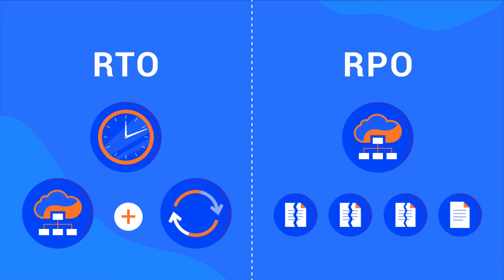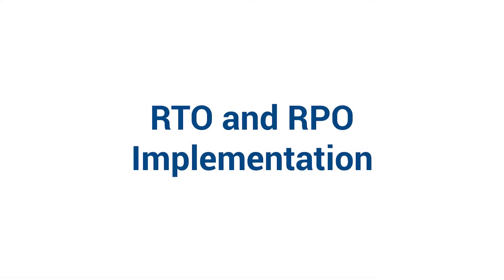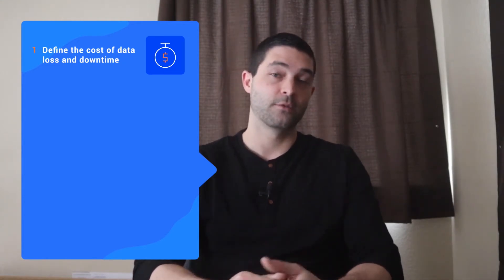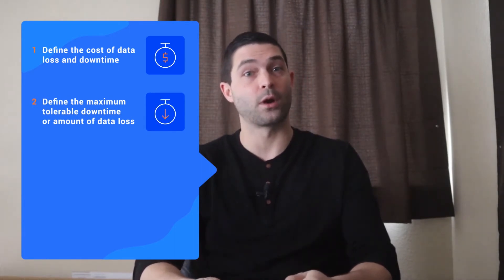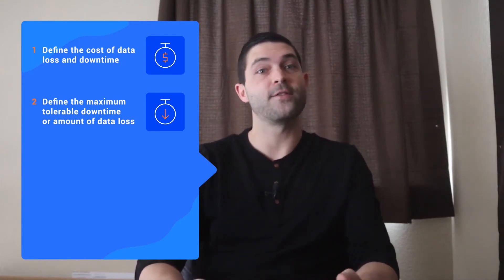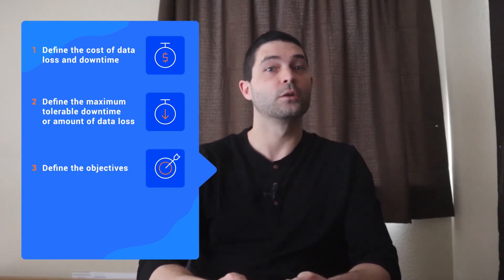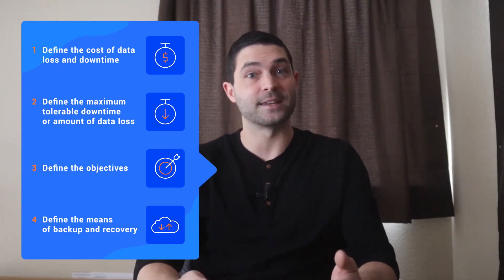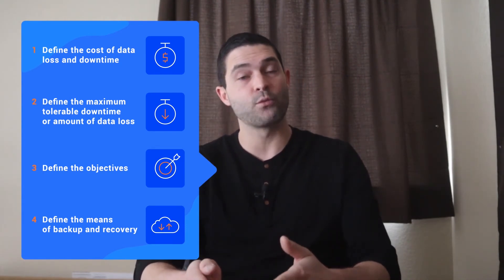RTO vs RPO: Definition and Practical Usage Guide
In this video, we overview the concepts of Recovery Time Objective and Recovery Point Objective and their practical meaning for your backup and disaster recovery planning strategy. Learn more about these concepts in our article

Want to learn more about MSP360? Request a demo!